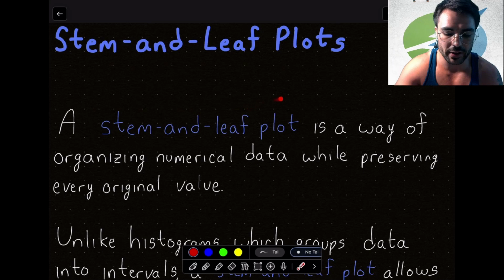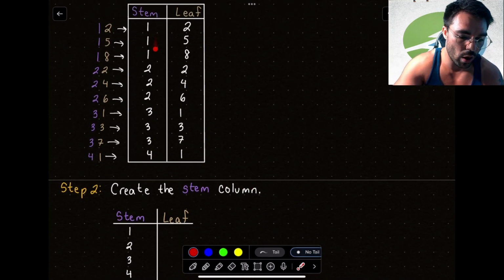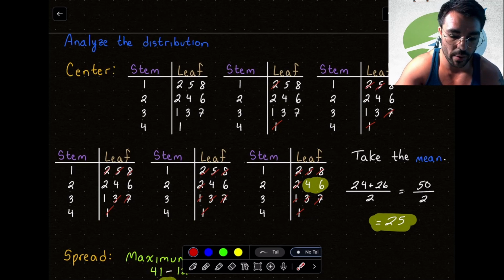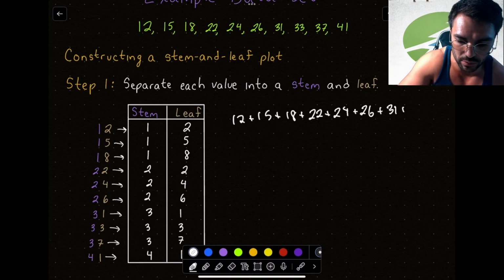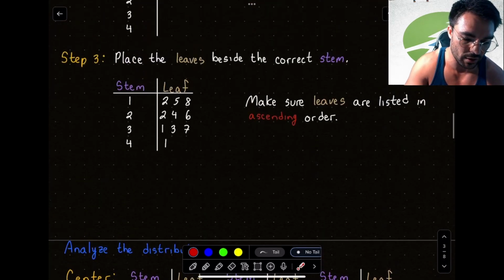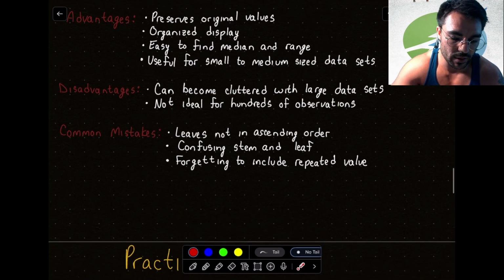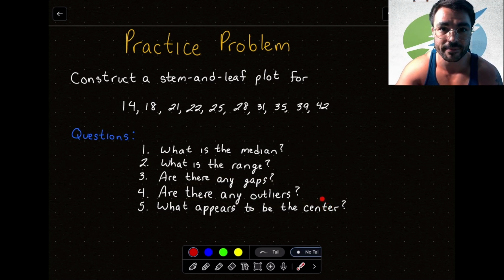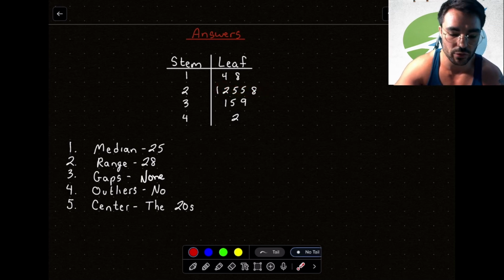Stem and Leaf Plots